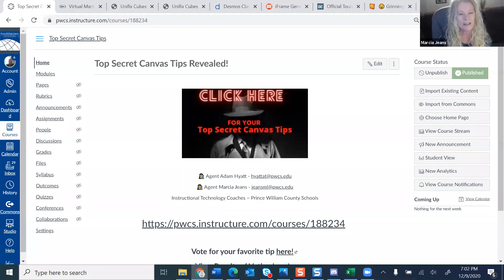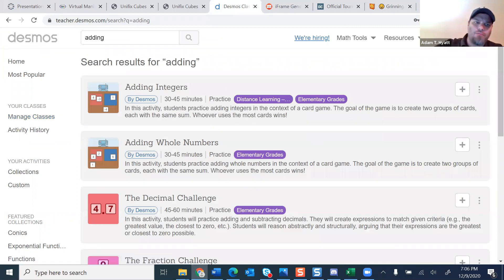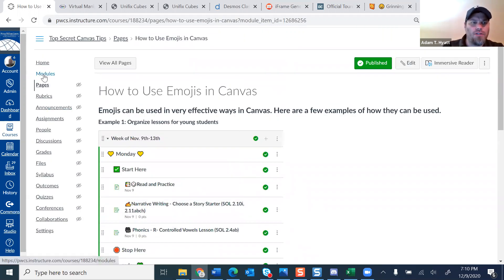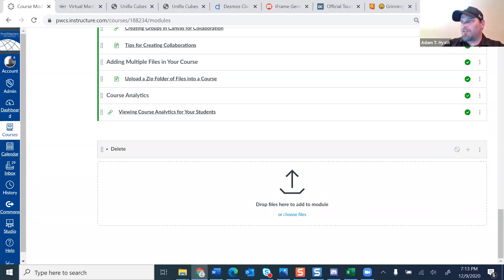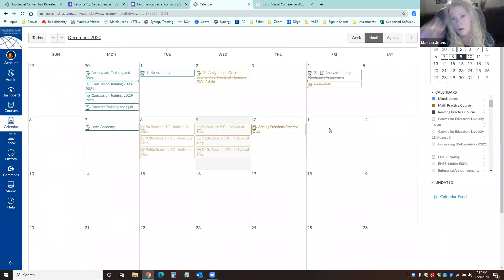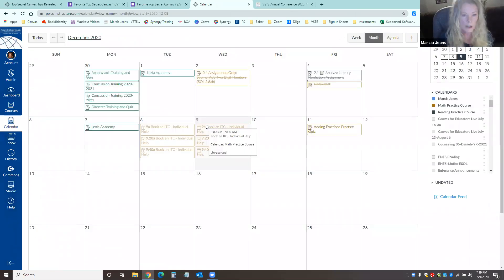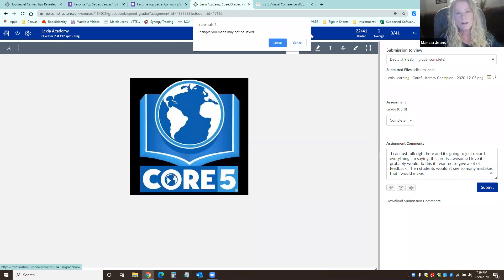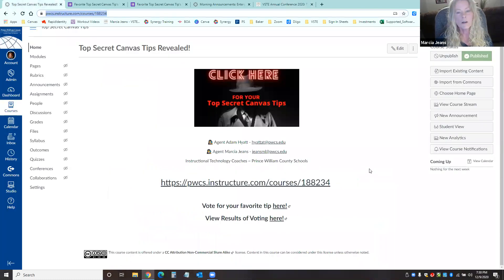Top Secret Canvas Tips Revealed!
Are you a Canvas user? You will be amazed at some of the hidden tips and tricks you will learn in this fast-paced session. You will leave with ideas that will enhance your course creation, save you time, and increase student engagement.